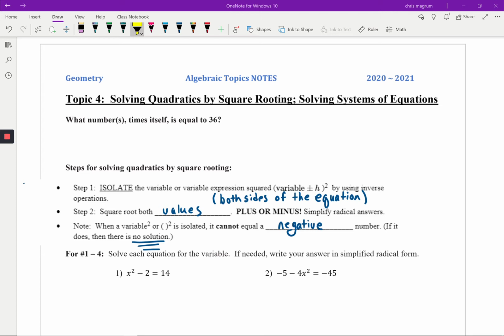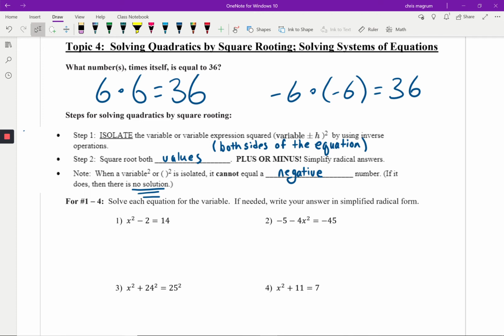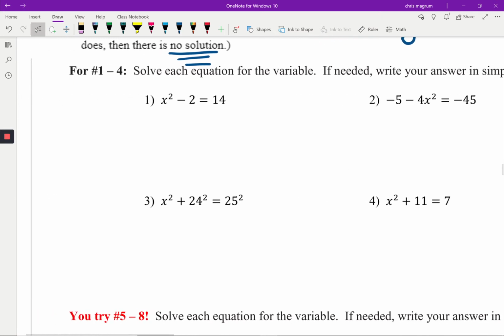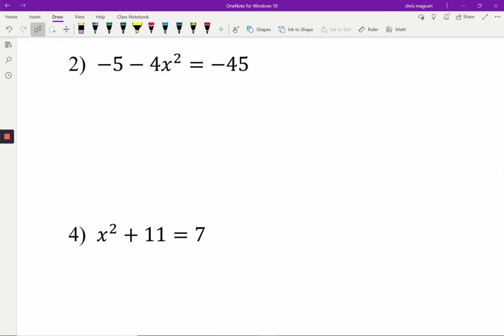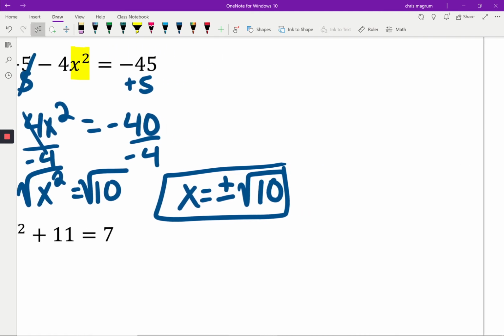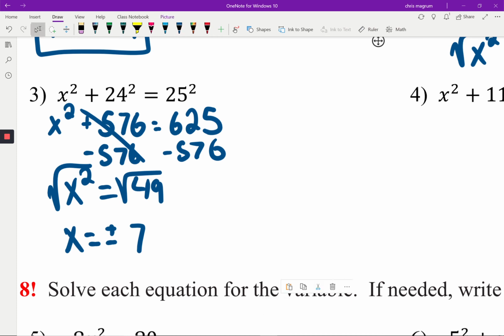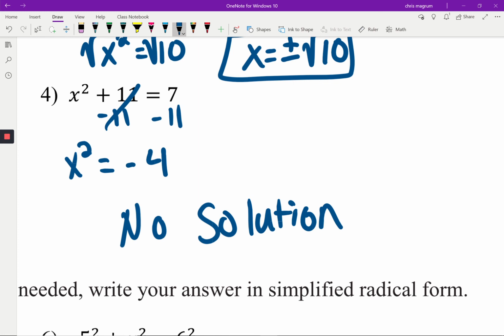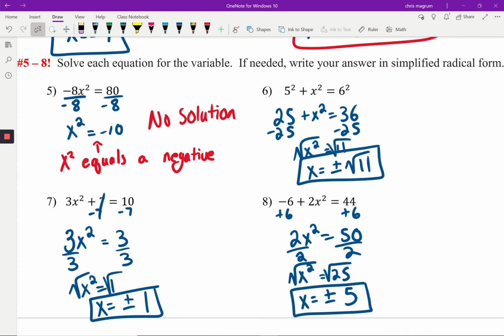Topic 4 Part 1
Algebra review unit Topic 4 part 1 notes.